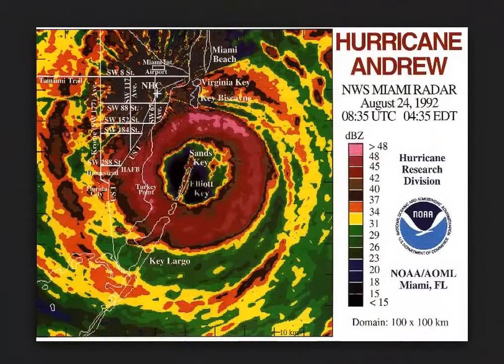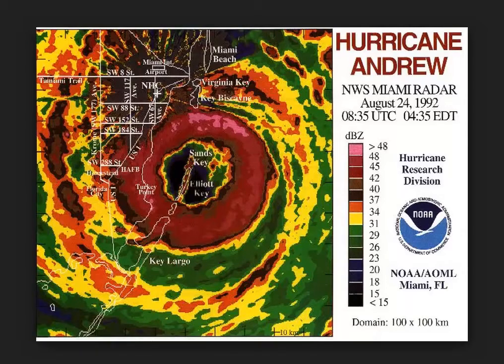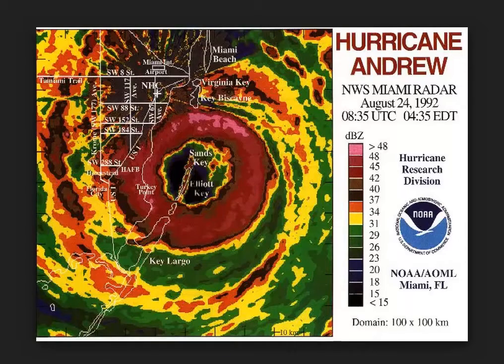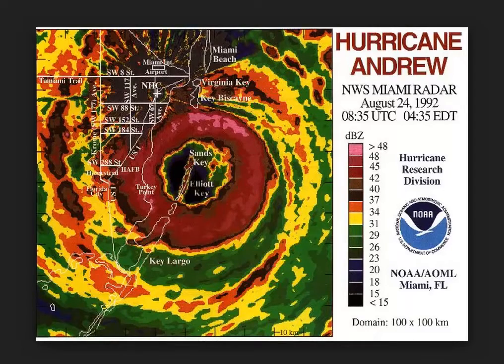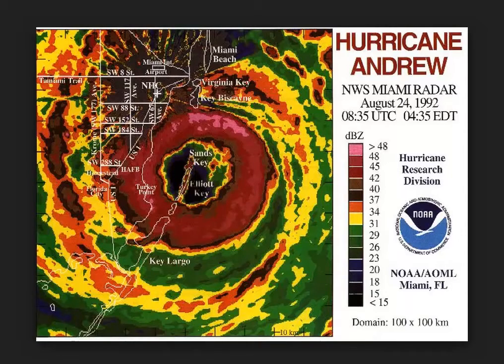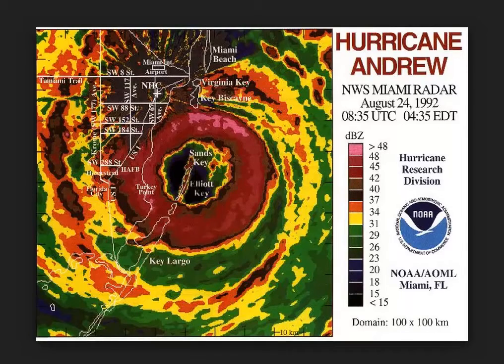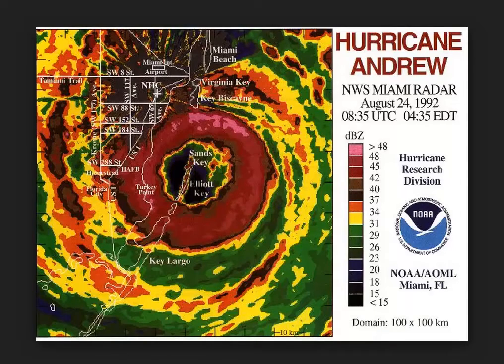Green Lightning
Why the green lightning in Andrew's inner eyewall?